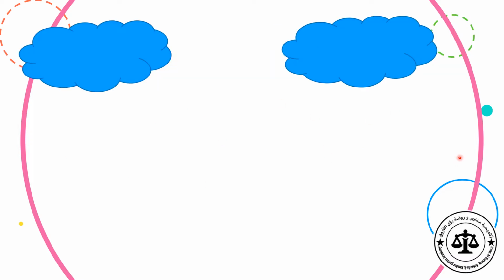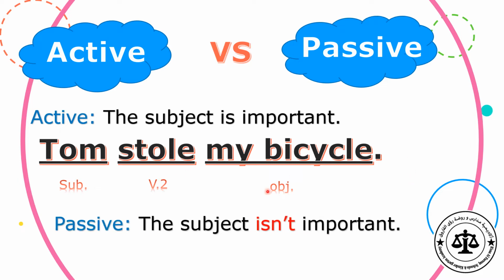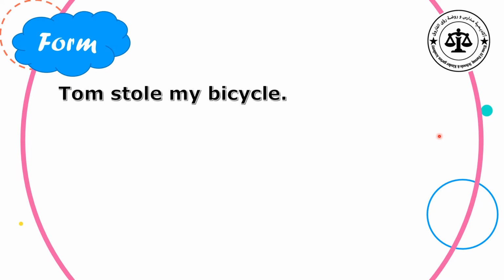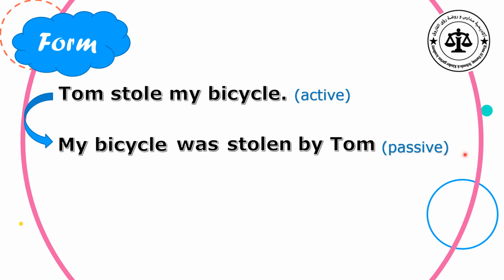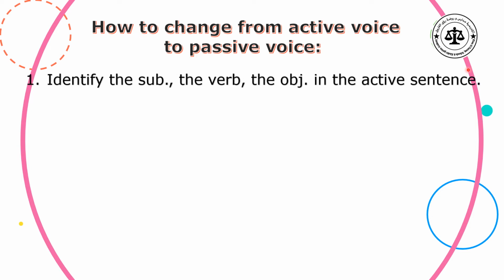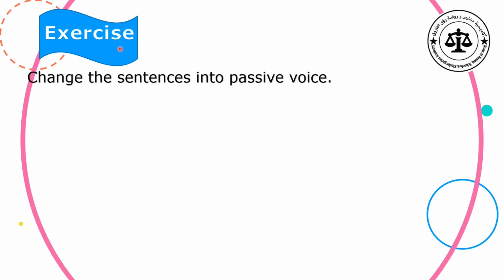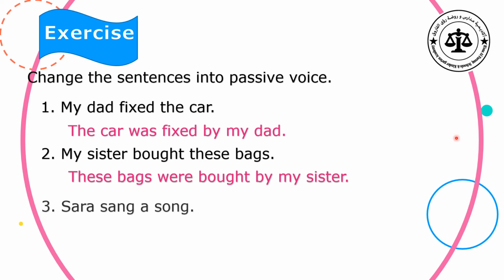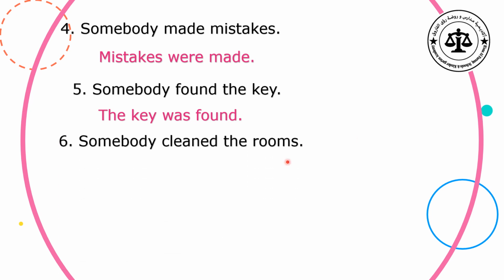اللغة الانجليزية للصف السادس 17-11